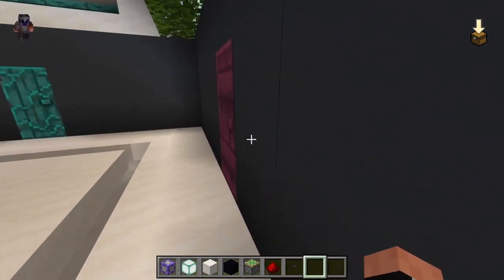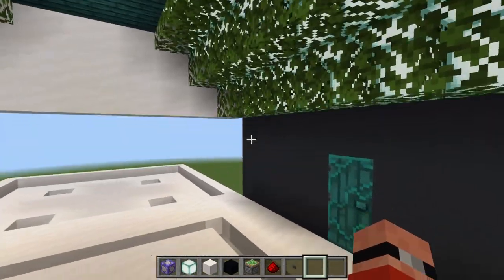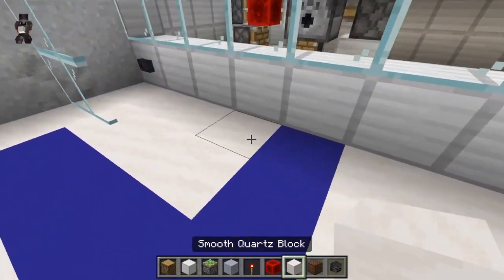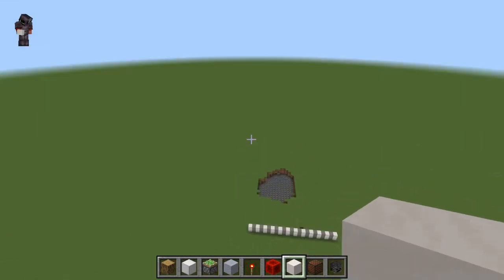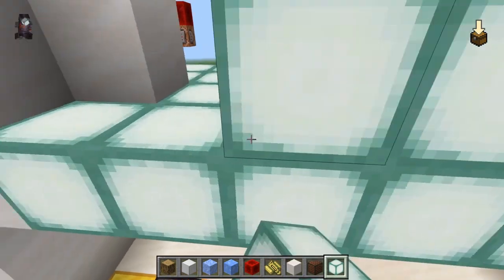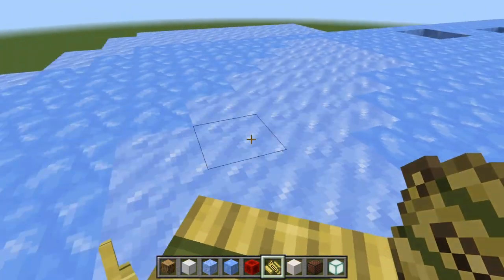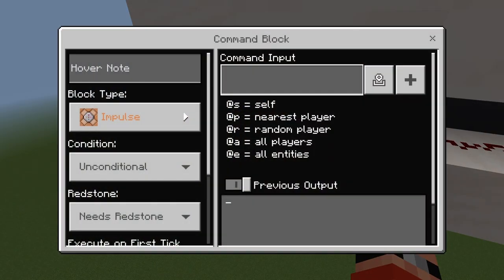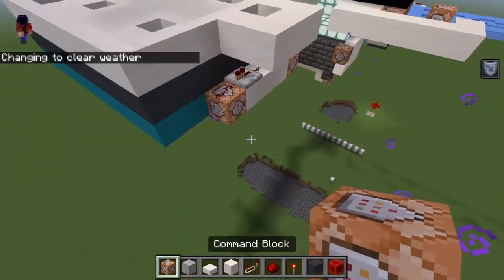making a ice boat track to get to the PvP arena in Minecraft!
Hello everyone! Today I will be making an ice boat track to get to our PvP arena. We will also add some effects to the shop and we will add a cool little show for the people about to fight. Hope you enjoy!